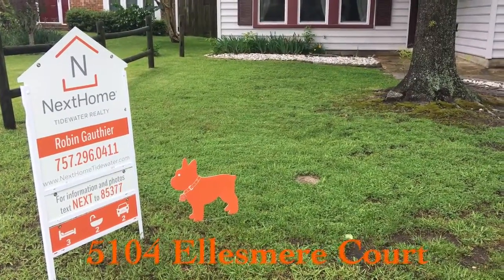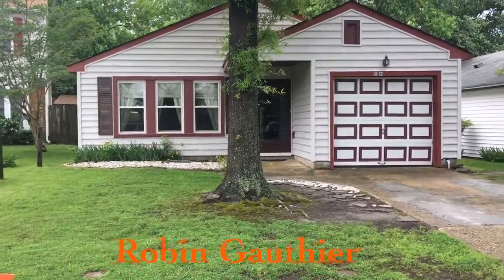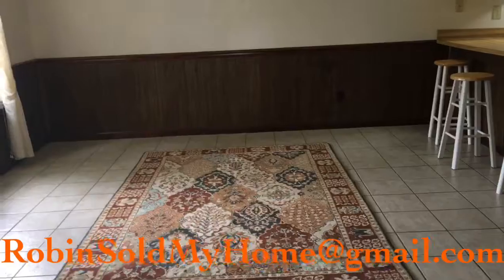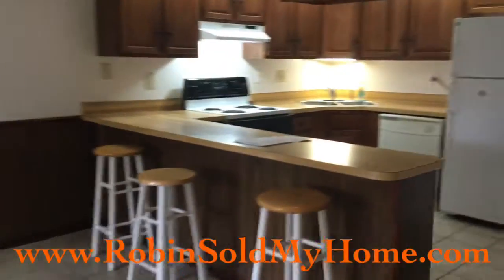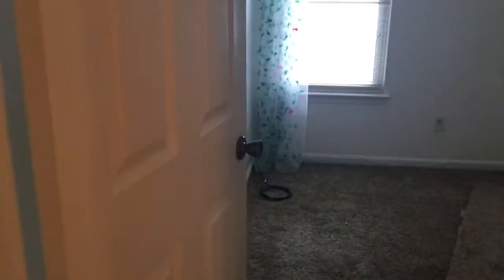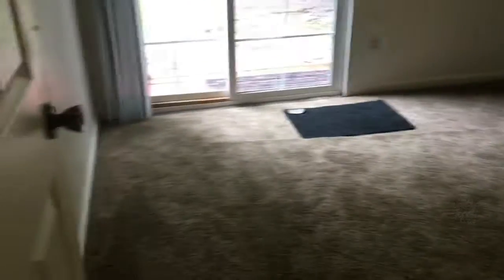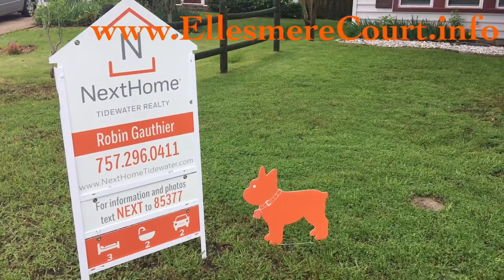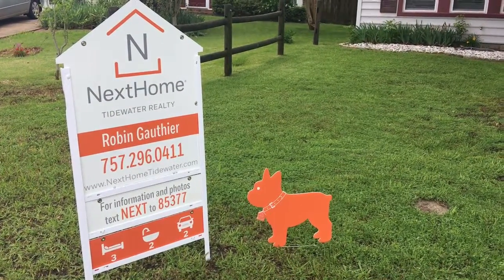Indian Lakes Home for Sale at 5104 Ellesmere Court in the Salem area of Virginia Beach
Welcome to Indian Lakes in the Salem area of Virginia Beach.  This move in ready ranch located in a cul-de-sac with quick access to major highways and shopping. Roof just replaced. Open floorplan with family room on the right with wood burning fireplace. Open to the dining room that could be converted into the family room. French doors lead to a huge breakfast area capable of fitting a large table. A bar area in the kitchen makes it perfect for entertaining. Both of the bathrooms have ceramic tile. Good size master bedroom.

Robin Gauthier Broker/Owner at NextHome Tidewater Realty

I specialize in helping buyer and sellers reach their real estate goals in Hampton Roads with my areas of expertise being Great Bridge, Grassfield and Hickory sections of Chesapeake and Kempsville section of Virginia Beach.

If you need to sell a home  instantly learn what your home is worth at  WhatsMyHomePrice.info.